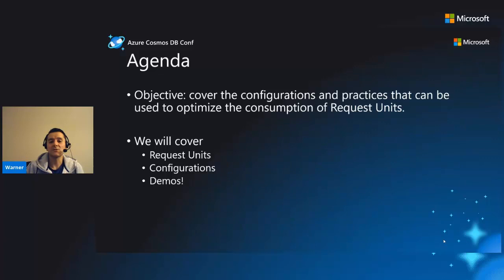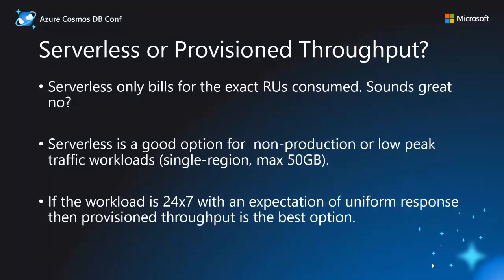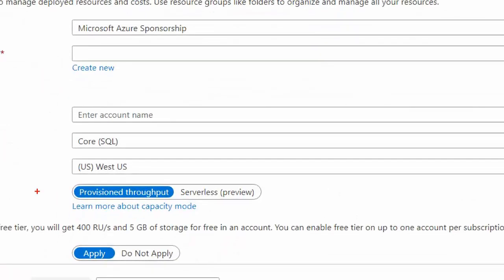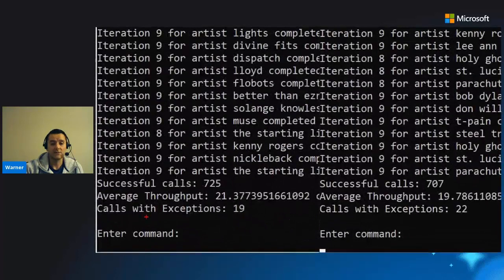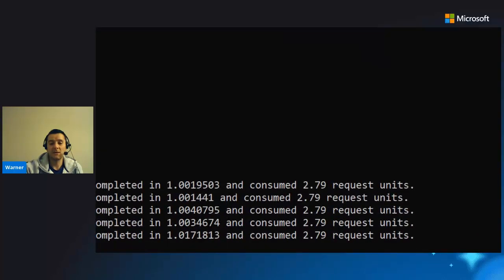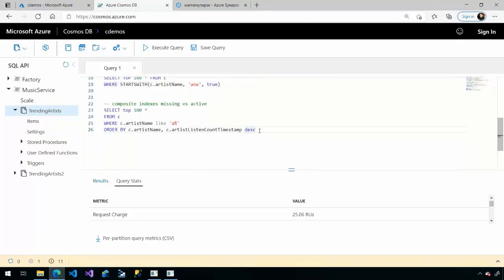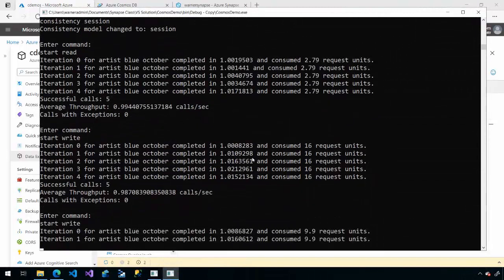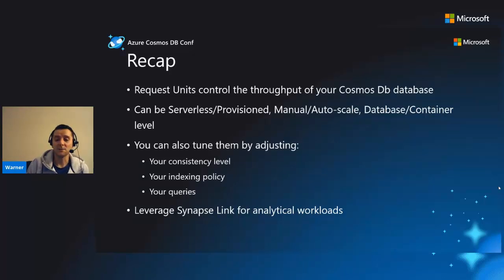Optimizing Request Unit (RU/s) Consumption in Azure Cosmos DB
Azure Cosmos DB is a "Database as a Service" product, where we don't have control of hardware configuration but instead use "request units" to specify the resources of our database.

Nonetheless, this doesn't mean that there is nothing to do on the performance side, and there are specific ways to get more out of our request units and deliver our data even faster. From consistency, indexing, connectivity settings, global replication, we will cover everything that can have an impact on your throughput and latency.

In this demo-heavy session, we will go into the request units concept and look at how all these different settings impact consumption and cause an increase or decrease of query and data modification throughput.